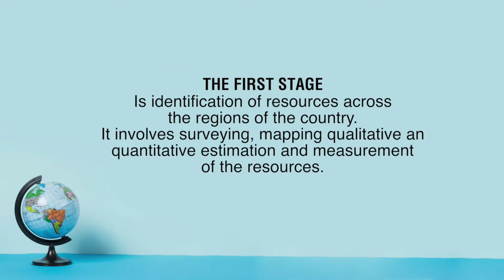CBSE Class 10 Geography ( भूगोल ) - Resources and Development - Part 3 ( संसाधन और विकास - भाग 3 )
Geography ( भूगोल )
Resources and Development - Part 3 ( संसाधन और विकास - भाग 3 )